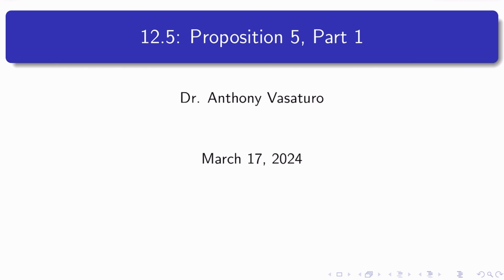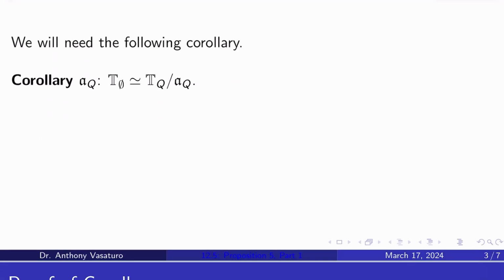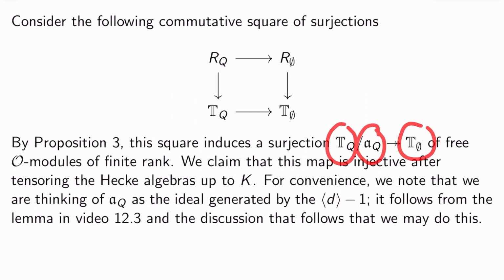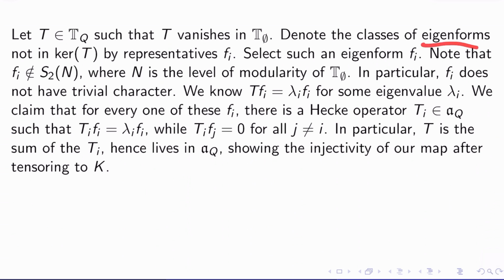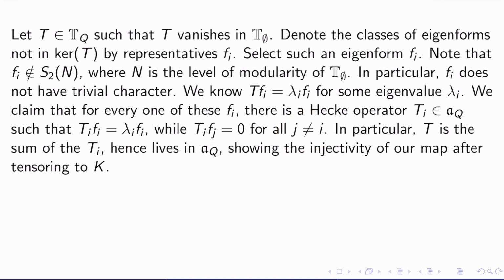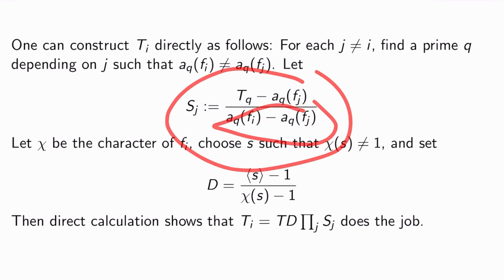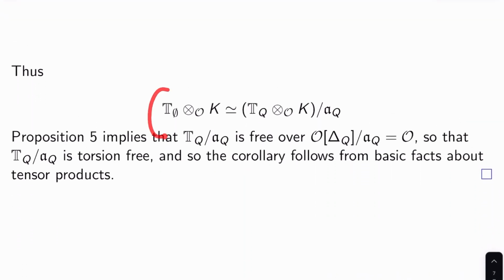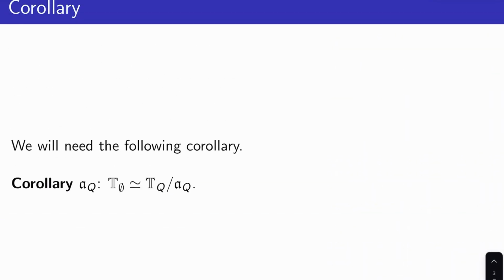Fermat's Last Theorem: T_Q vs. T_Empty! (174, 12.5)